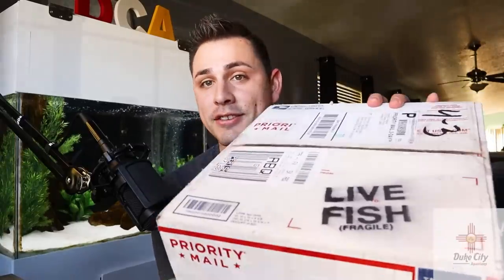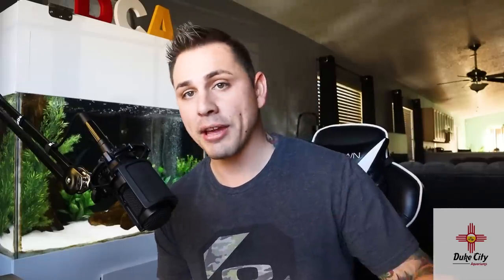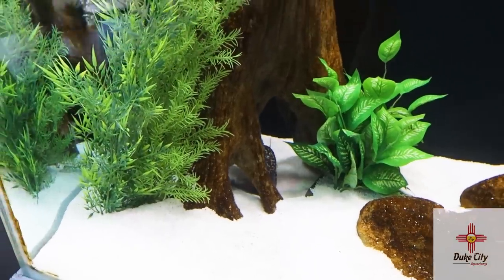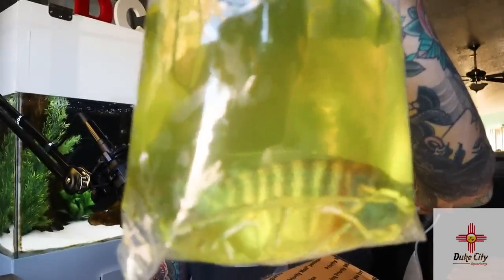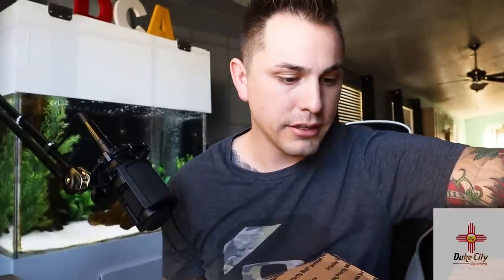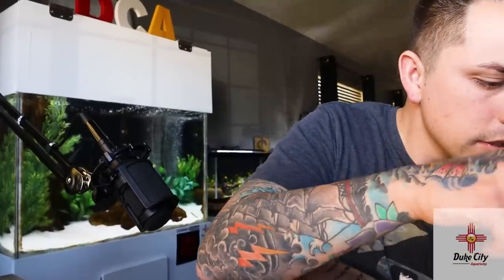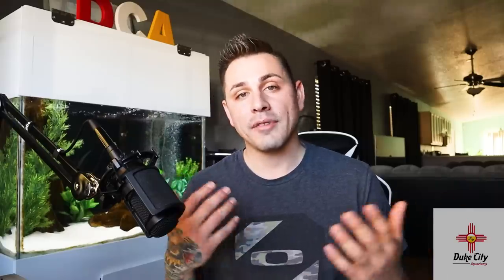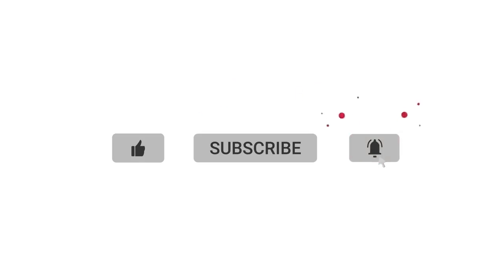LIVE FISH UNBOXING 2019 (IMPERIAL TROPICALS)